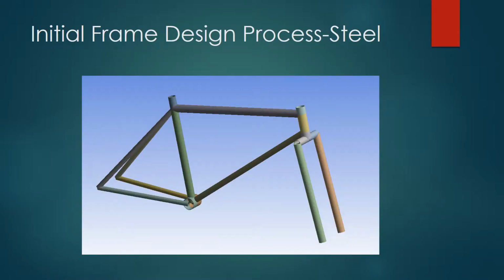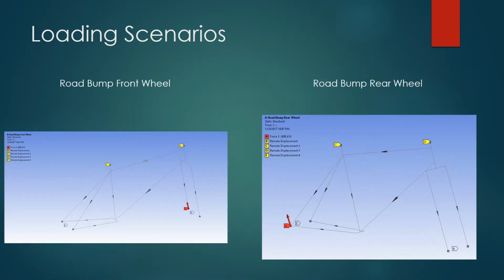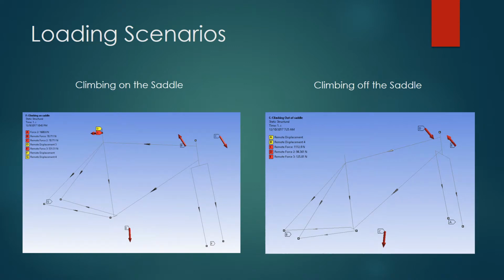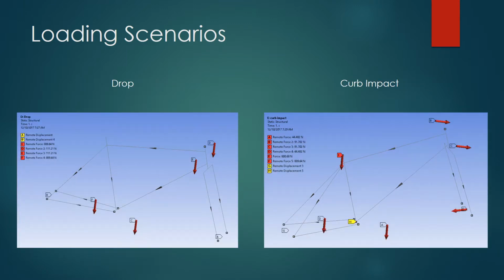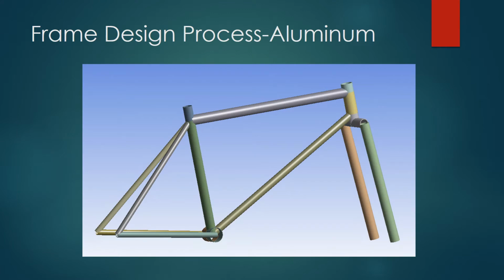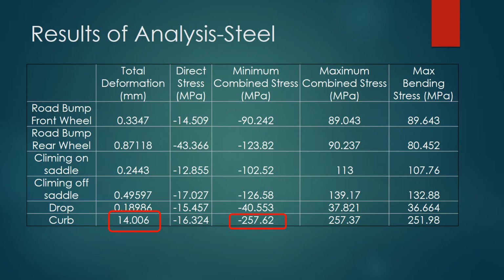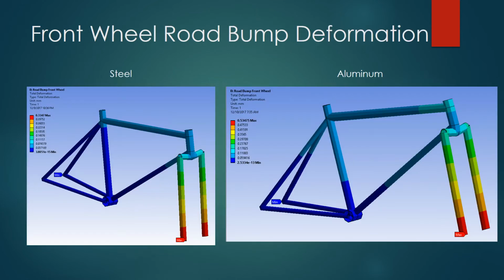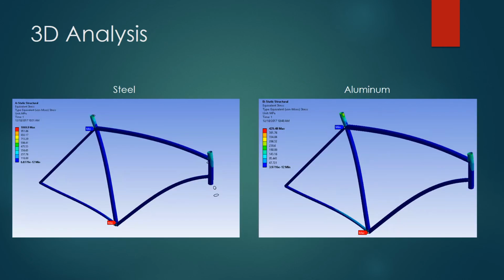ME475 Final Project Video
By Colton Knopf and Kyle Raden